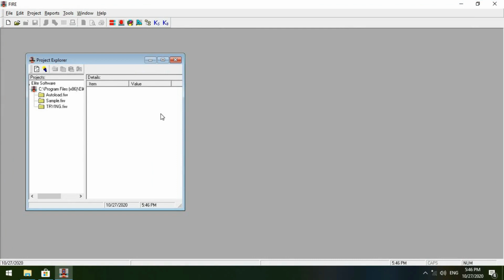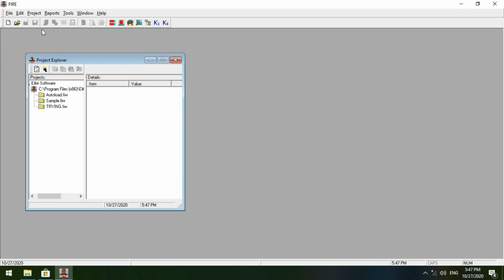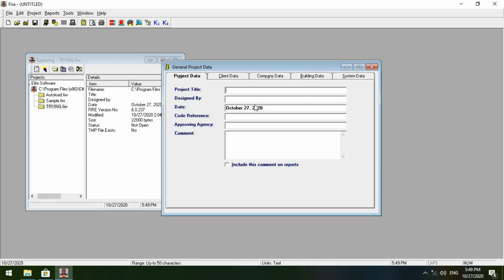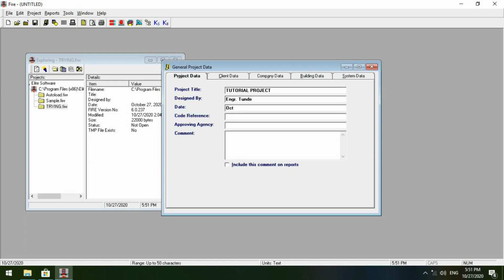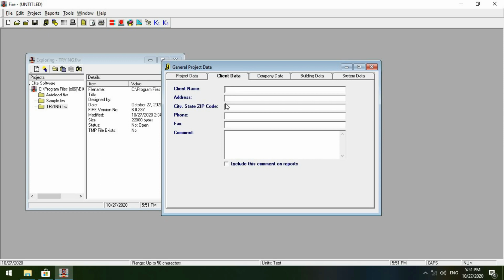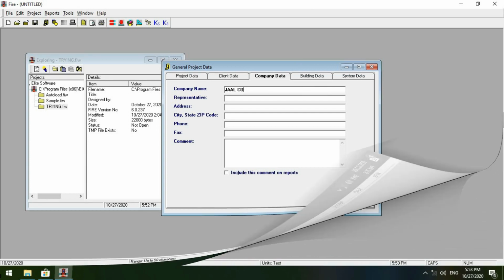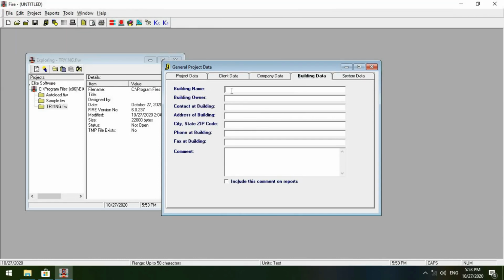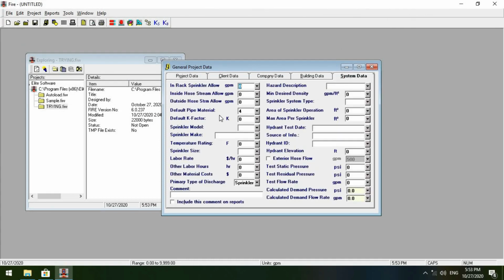Elite Fire Software Interface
This video explains the Elite Fire program interface
Follow the link below to download the software and elite wef plugin